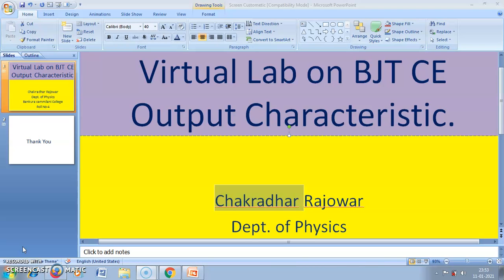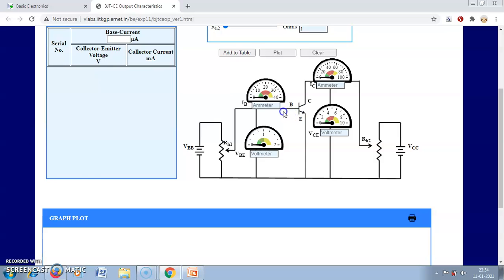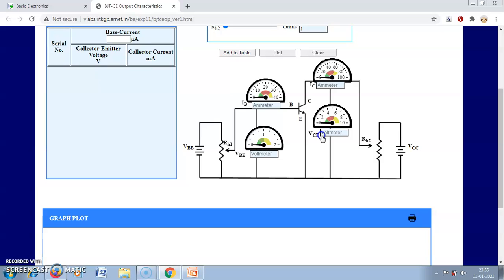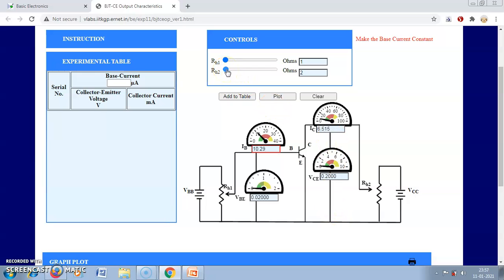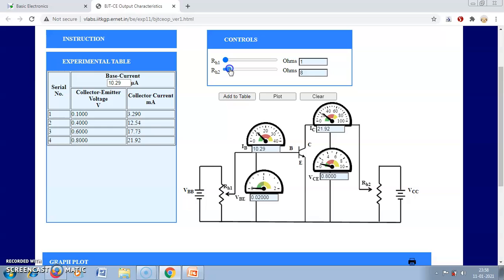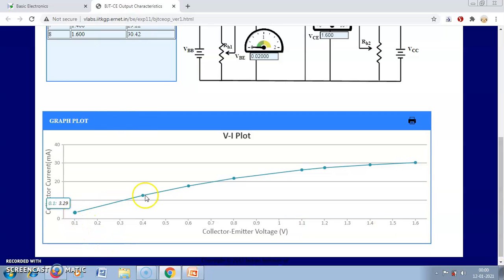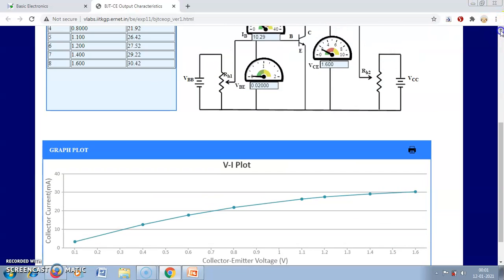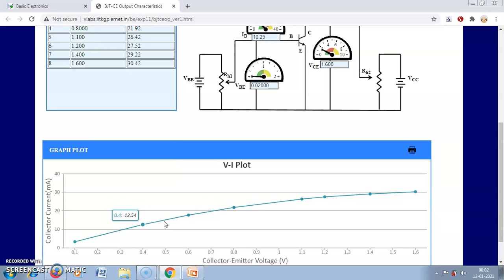Virtual lab on Transistor output characteristic in CE mode.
Actually with increase of reverse bias of the output junction decrease effective base width and decrease the recombination at base and decrease base current.